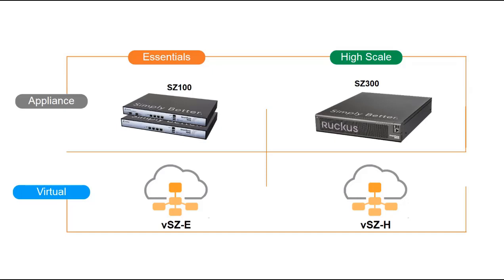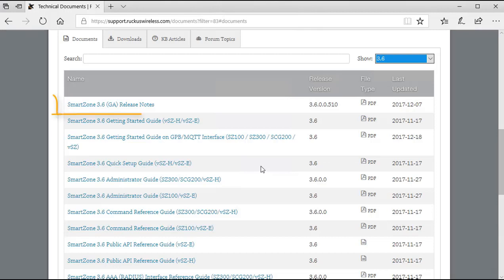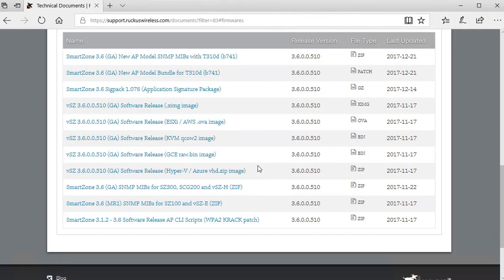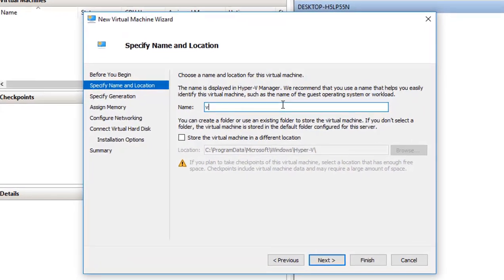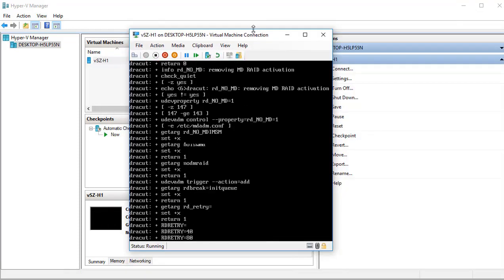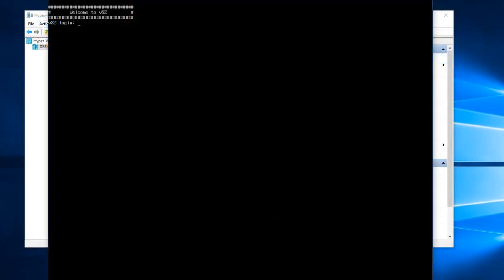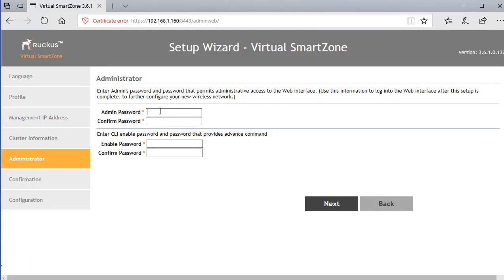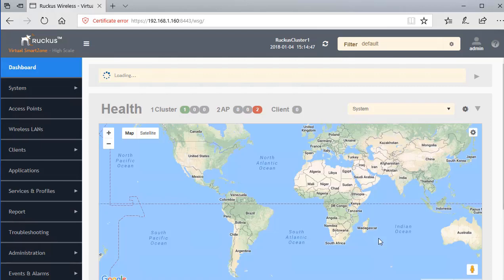Initial Setup of a Virtual SmartZone Controller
This demonstration covers the initial setup of a High Scale Virtual SmartZone Controller using version 3.6.1. For more in-depth training, please visit our training portal